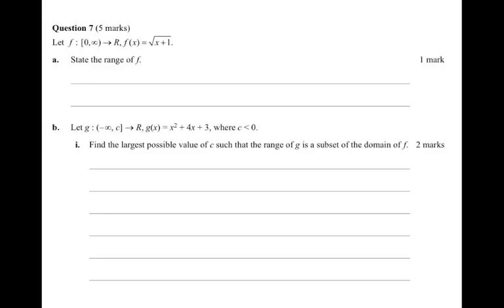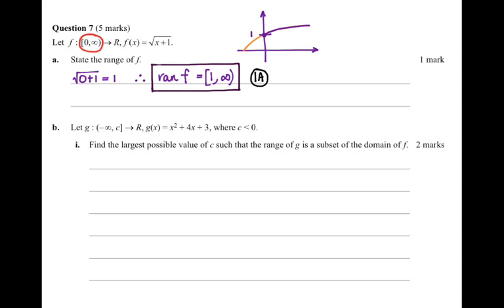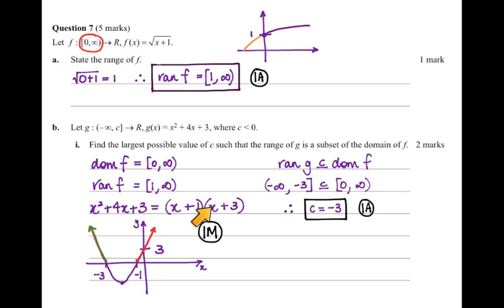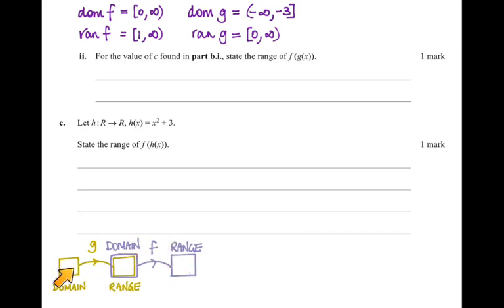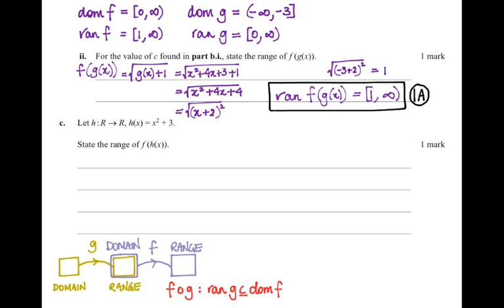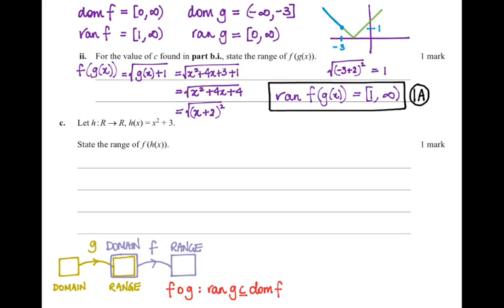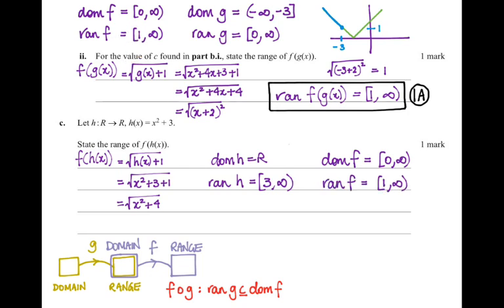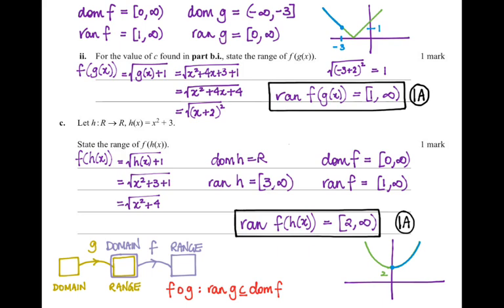VCAA 2017 Q 7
Maths Methods Exam Solutions